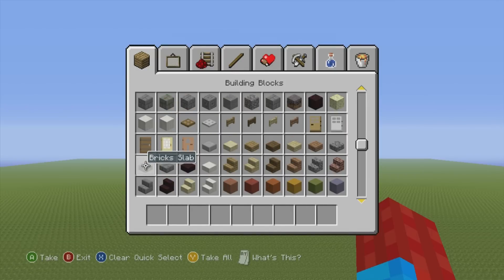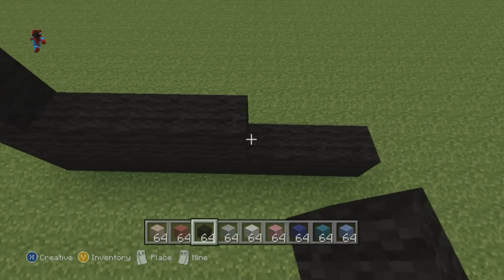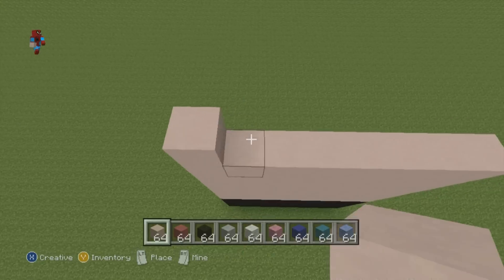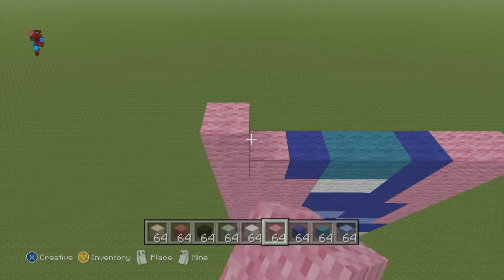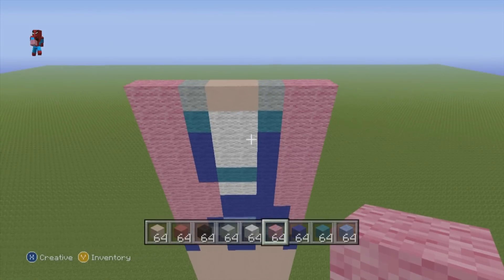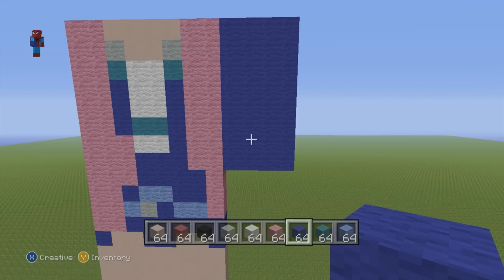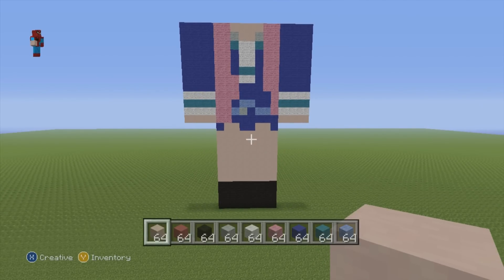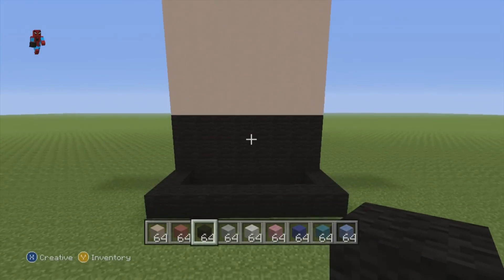Minecraft Tutorial: How To Make An LDShadowLady Statue